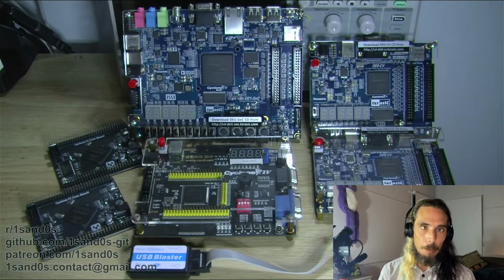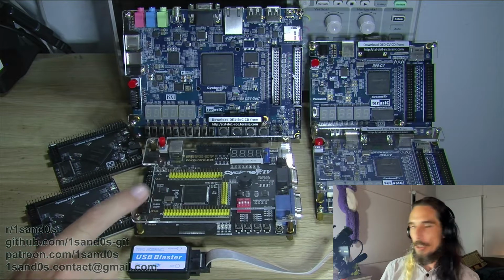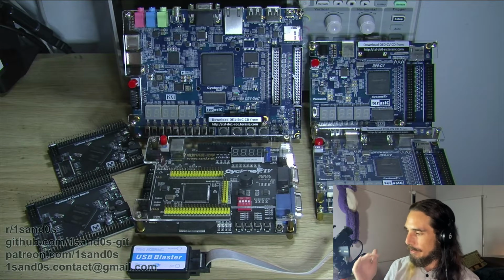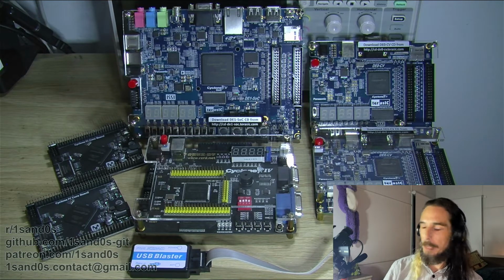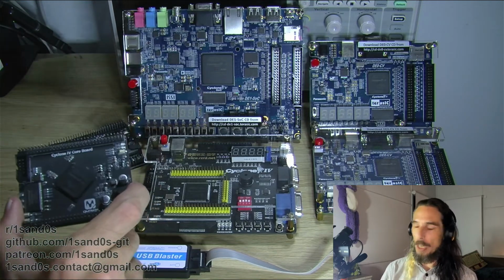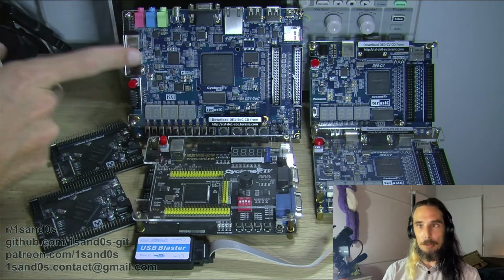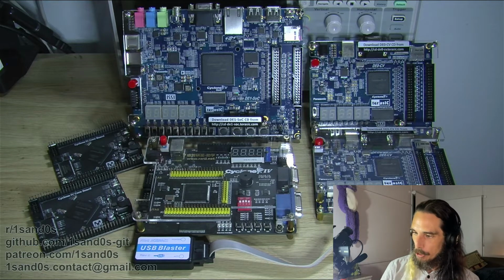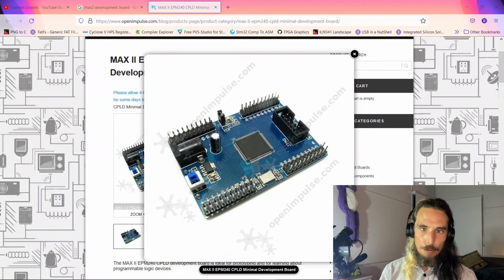Choosing an FPGA - FPGA Basics Episode 6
In this video we look at some some of the requirements and options that go into selecting an FPGA device / development board to suit your needs.